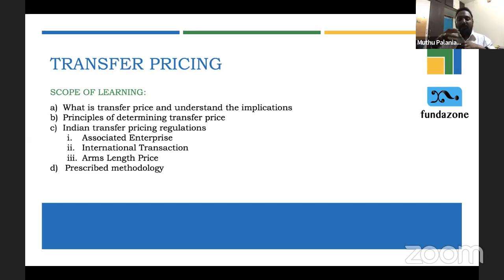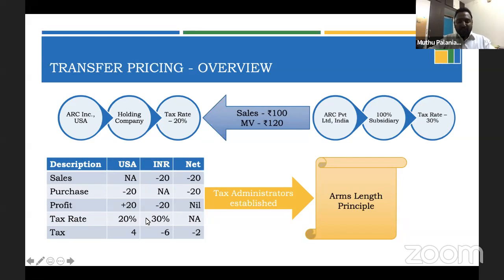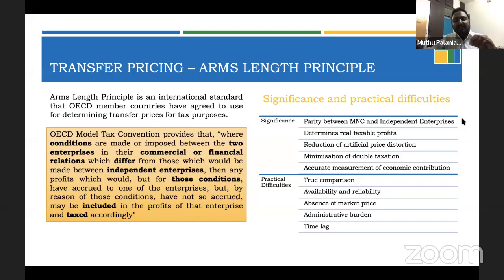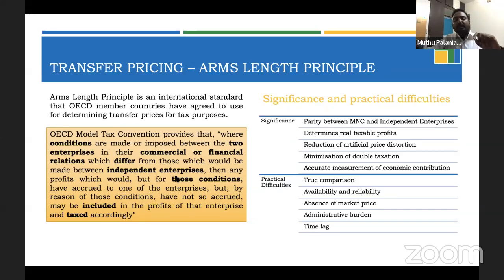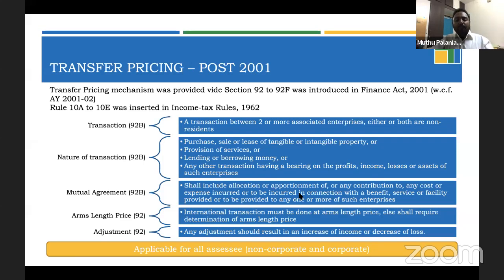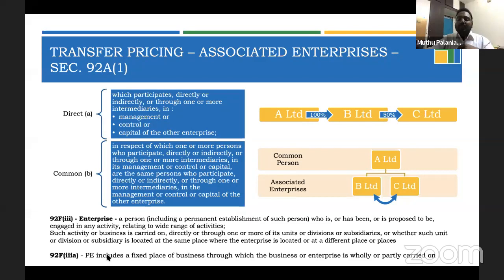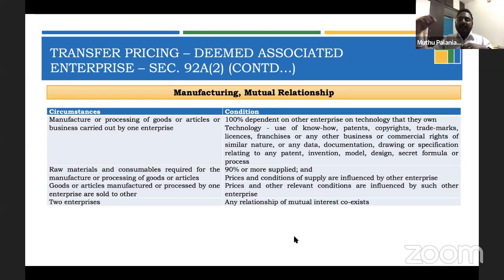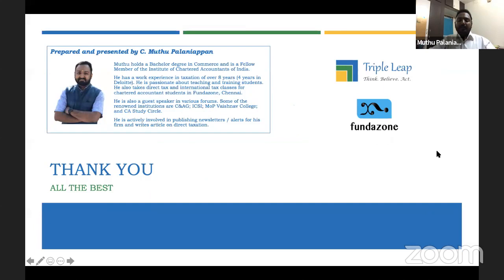Live Now - Tax (Part 2 - English) with CA Muthu Palaniappan